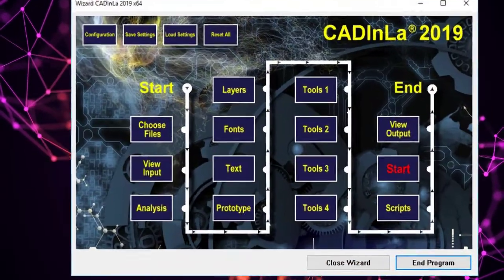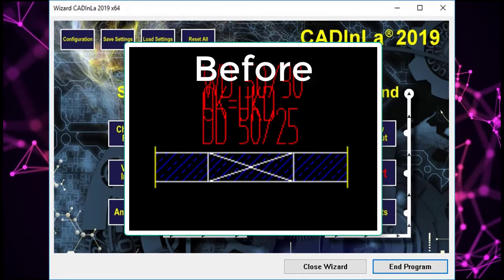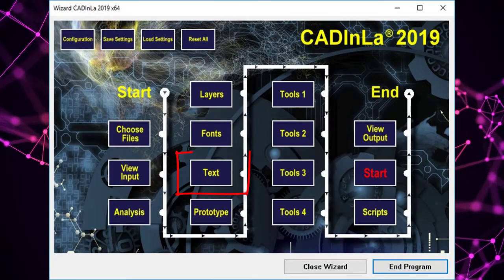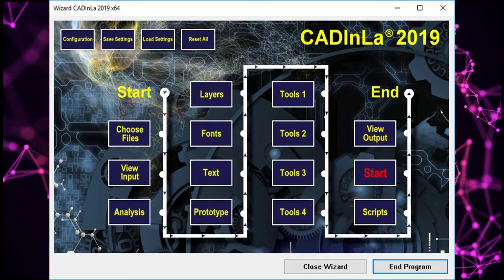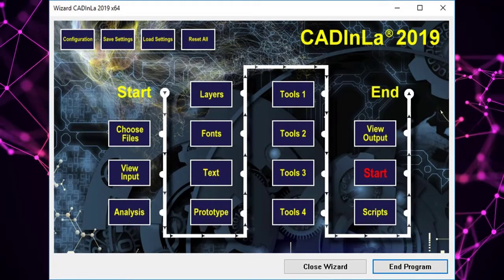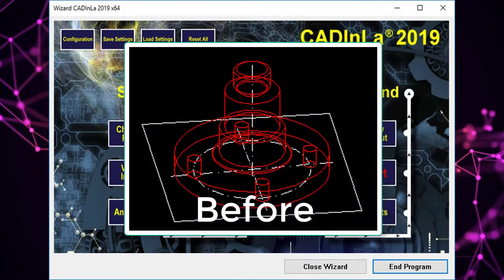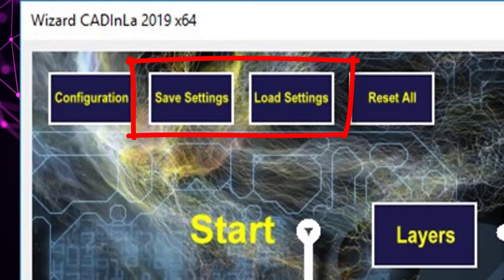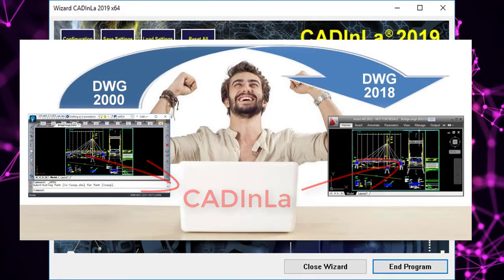DWG Data Exchnge Tool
CAD Data Migration between different CAD Systems